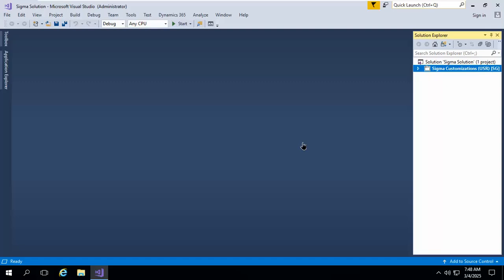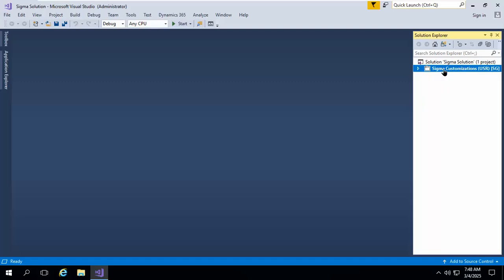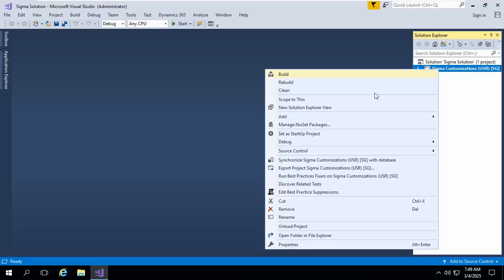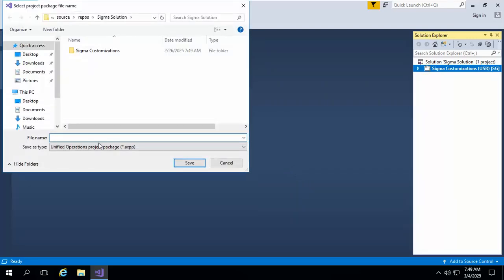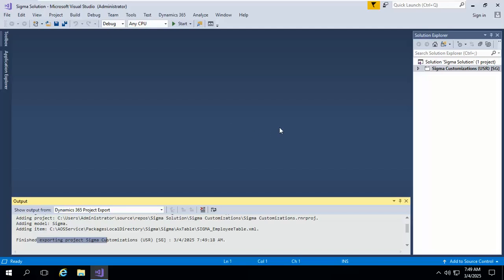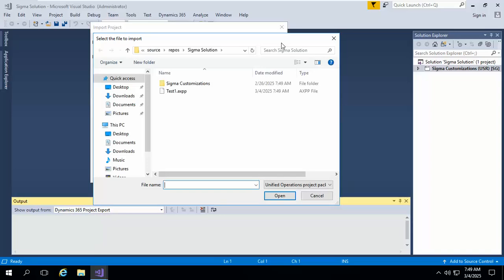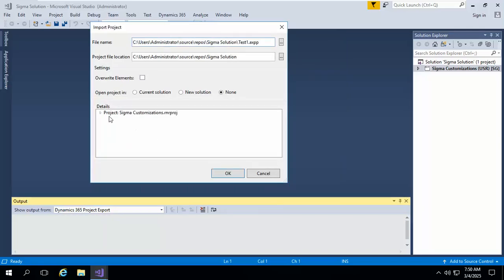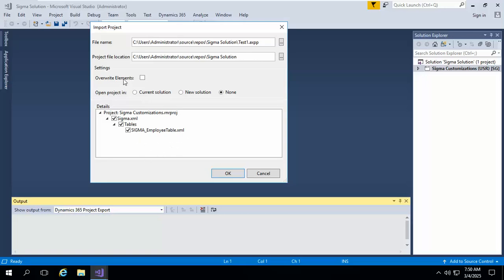Export Project D365F&O | Training/Placement ping me on | Nowledge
In this video you will be able to learn Export Project D365F&O